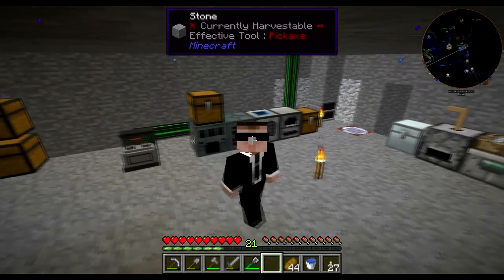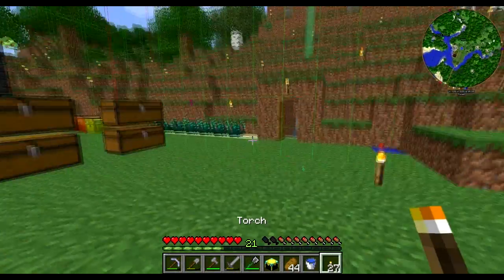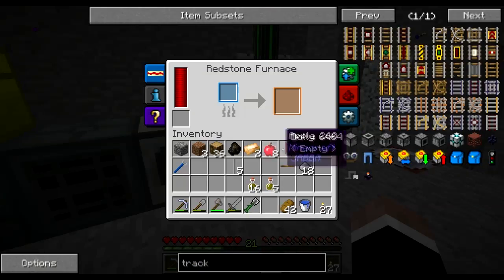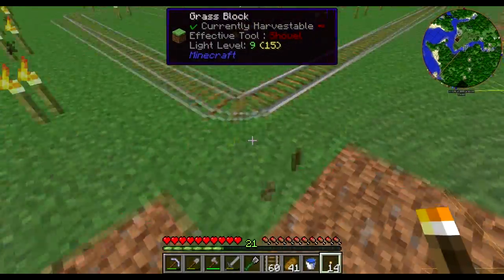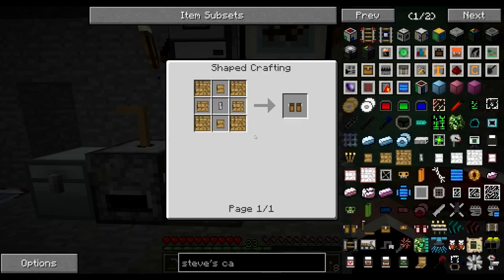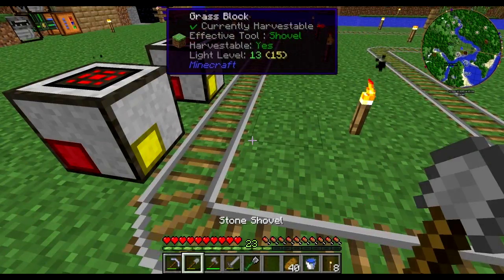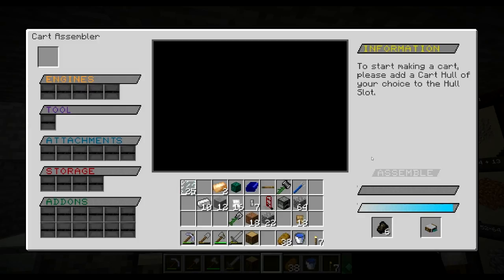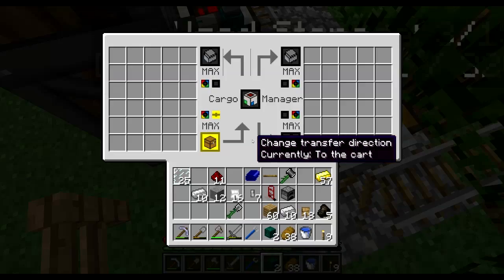Riley's LP Ep 6 Cart Tree Farm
We're in for another long one today as we build a Steve's Carts tree farm from rails to running. There's a couple of side tasks but this episode is focused on that one goal.